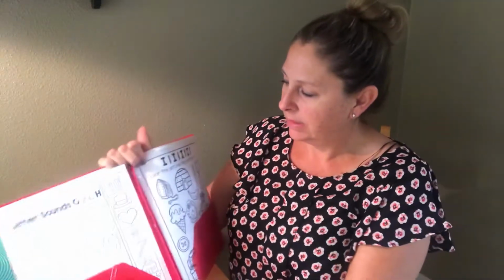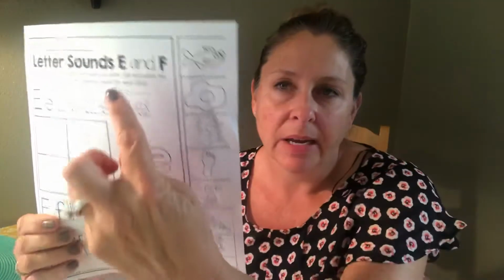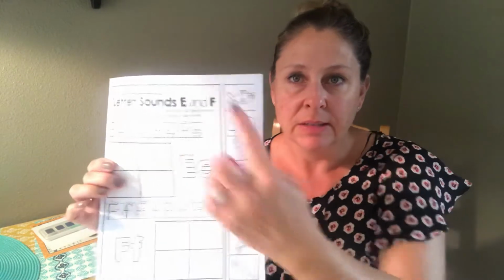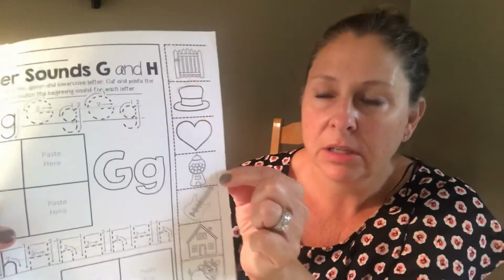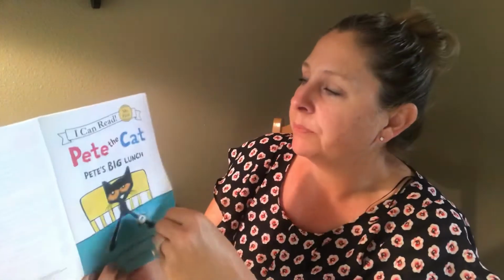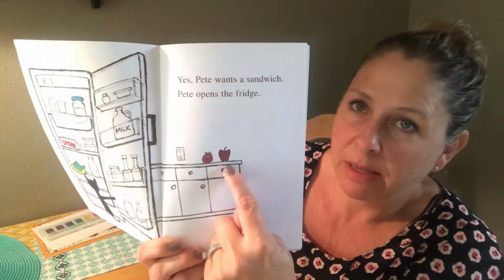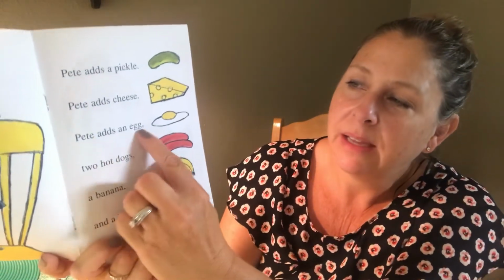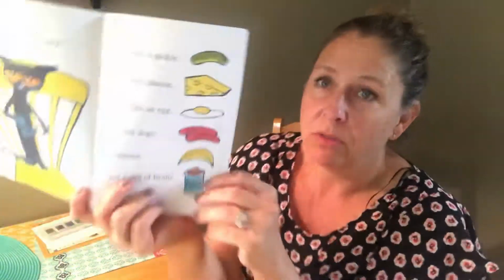EFGH sound practice Pete the Cat’s Big Lunch